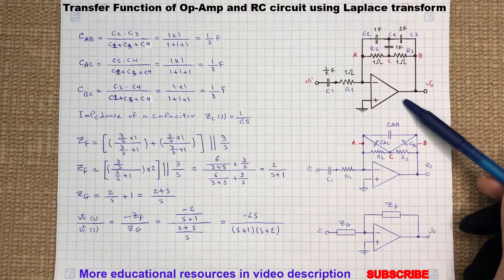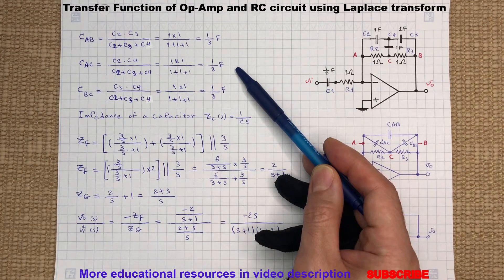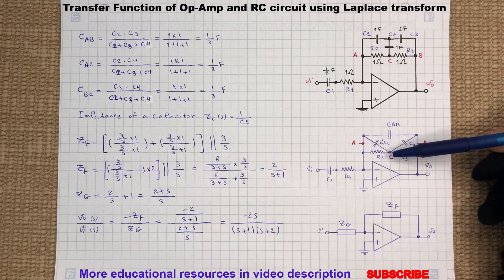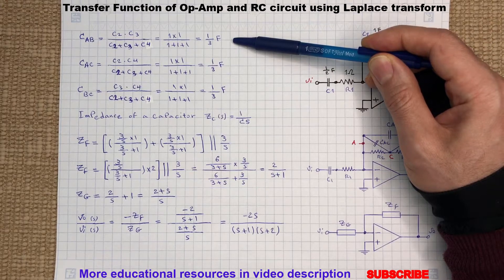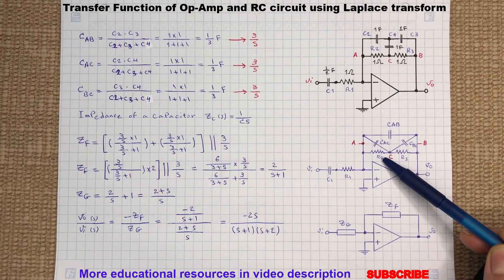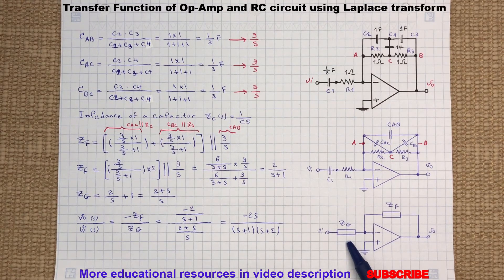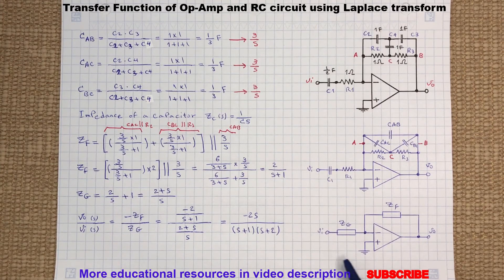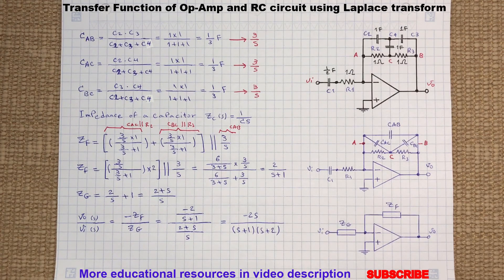Transfer Function of Op Amp Circuit using Laplace Transform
In this video we will learn how to convert the STAR (Wye) network to Delta configuration in capacitors and then will determine the transfer function of the inverting Op Amp circuit using the Laplace Transform.

Recommended books in Electronic Circuits:
FE Electrical and Computer Review (PPI)
FE Electrical and Computer Practice Problems